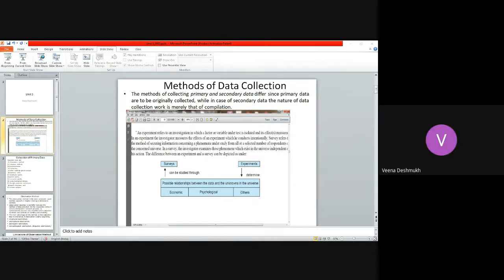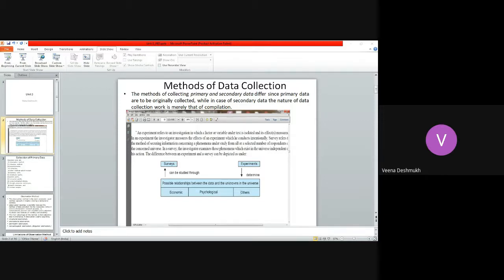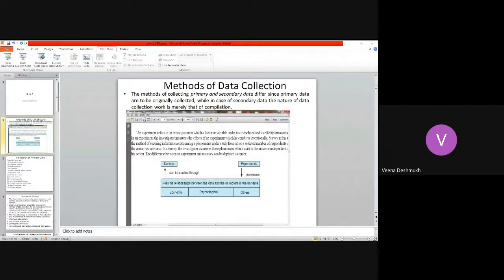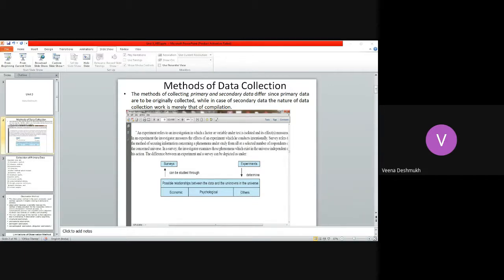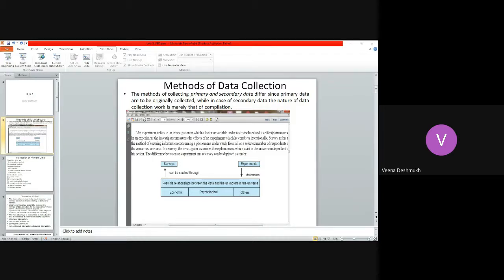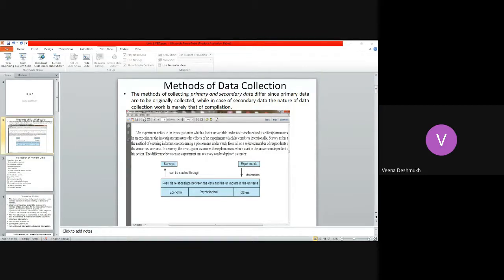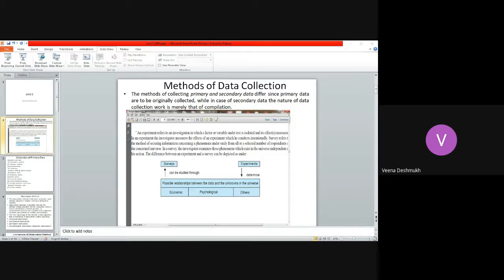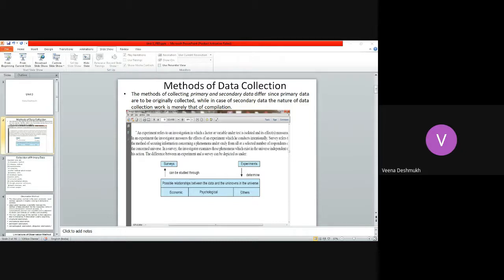Primary Data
Types and collection of Primary Data